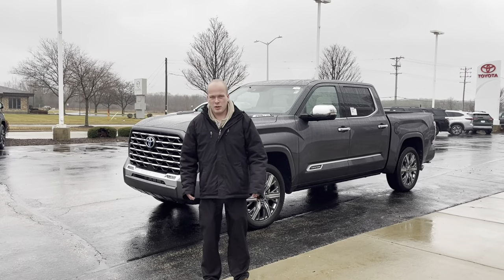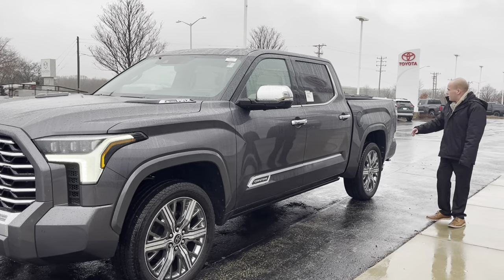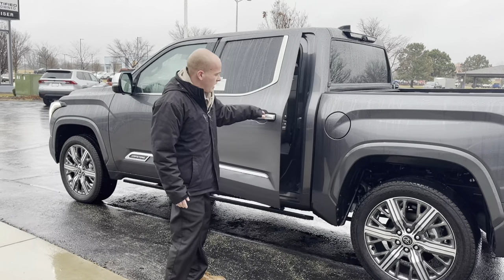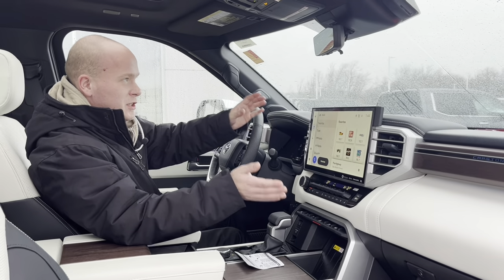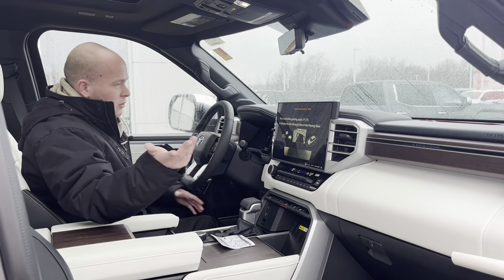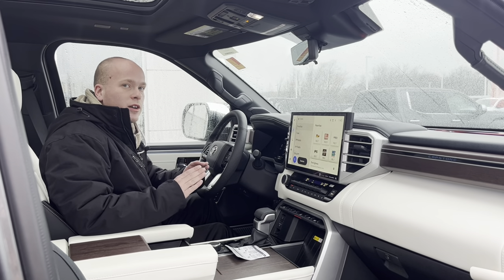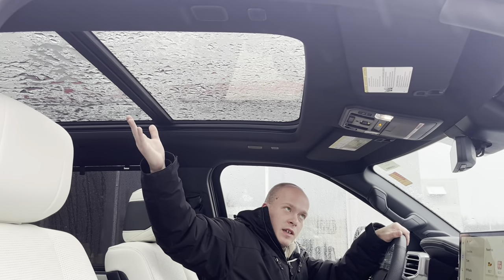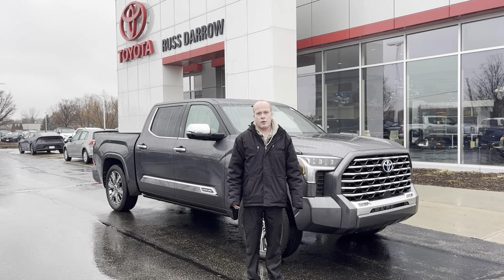Russ Darrow Toyota Toyota Tundra Vehicle Walkaround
🚗 Join us for a winter wisdom session with Bob! ❄️ Tune in as he unfolds why the Toyota Tundra is the perfect vehicle to tackle the Wisconsin winter. From robust performance to advanced features, Bob will guide you through the reasons why the Tundra stands out in cold weather conditions. Don't miss out – get ready to conquer winter with the Toyota Tundra! 🌨️👊